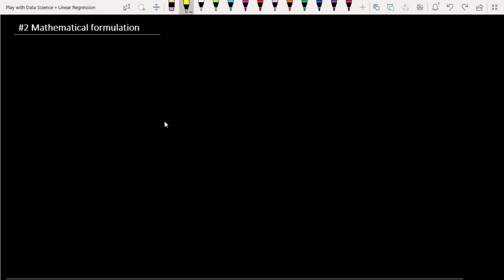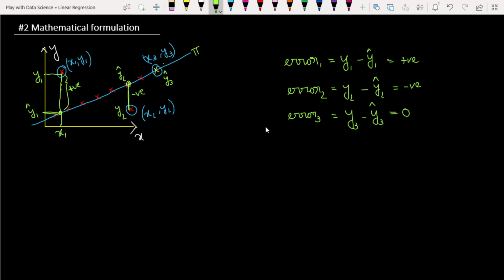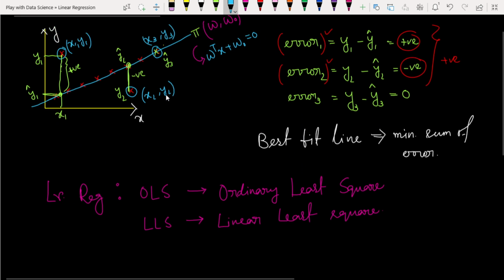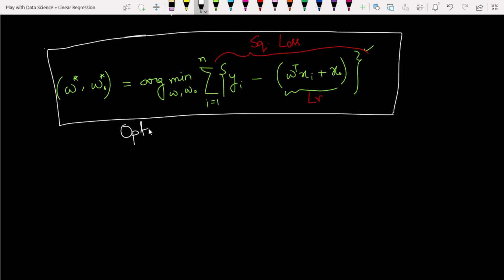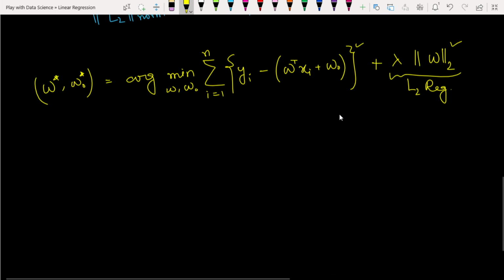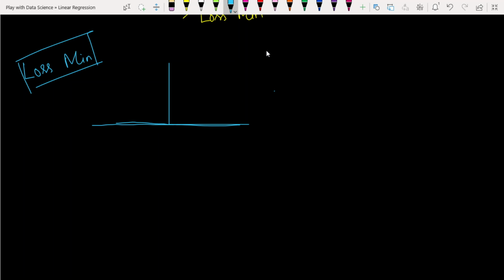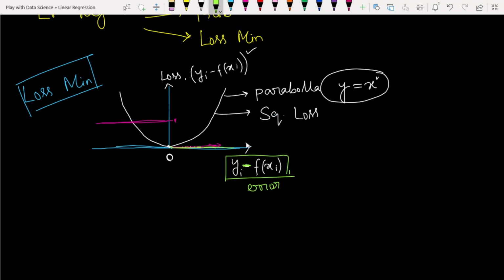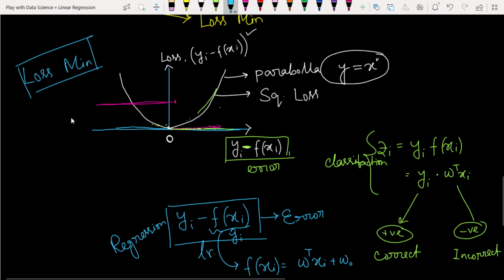Mathematical Formulation | Linear Regression | Lec 2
linear regression example in machine learning,
linear regression for gate,
linear regression for data science,
linear regression great learning,
linear regression hyperparameter tuning,
linear regression hypothesis testing,
linear regression hypothesis,